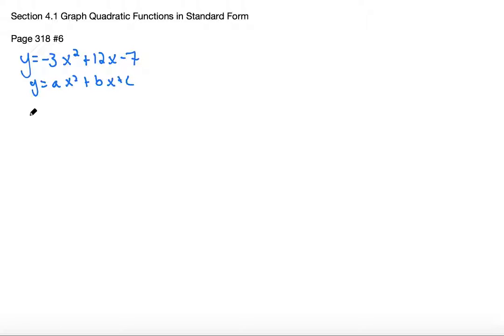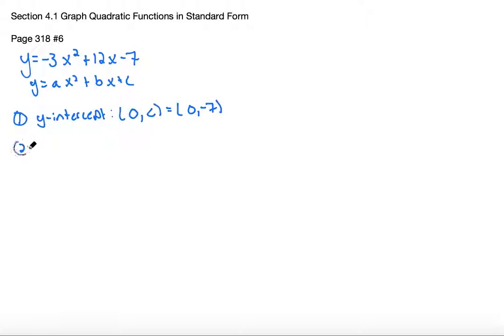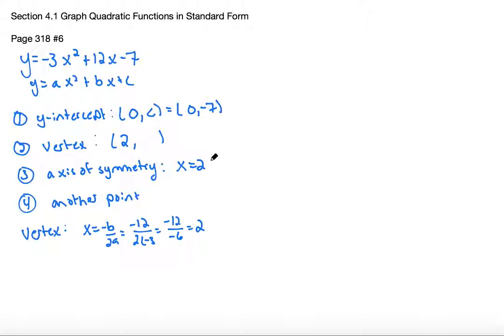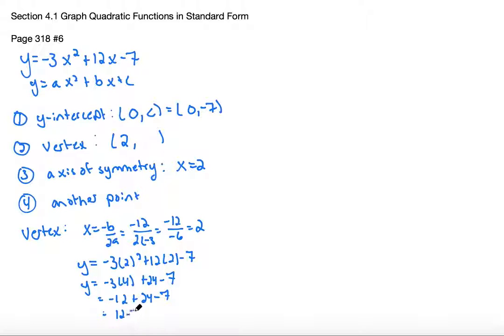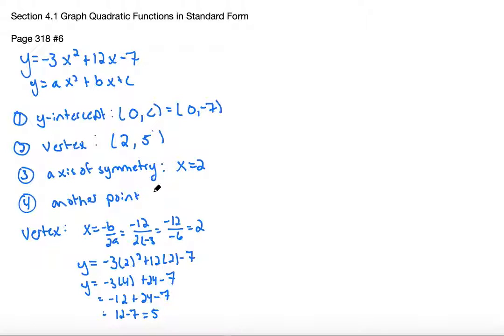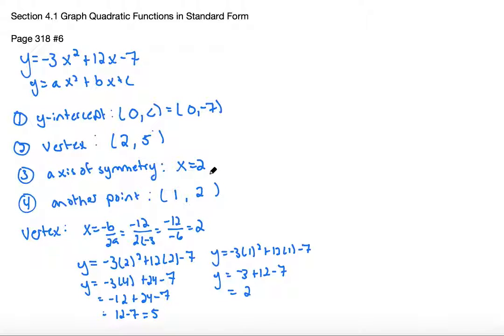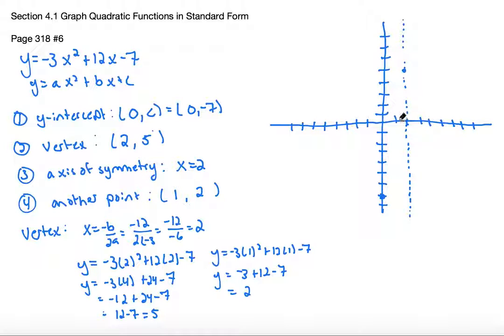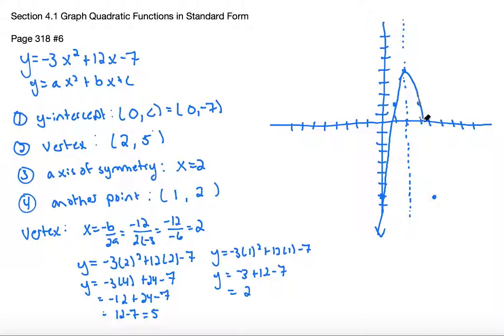Graphing Quadratic Functions in Standard Form